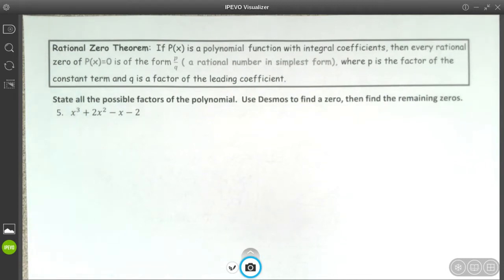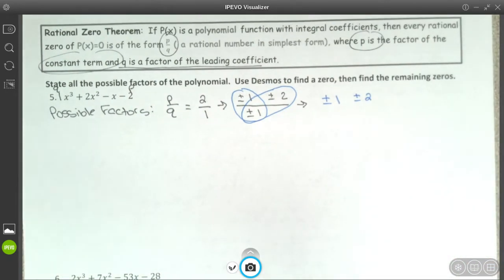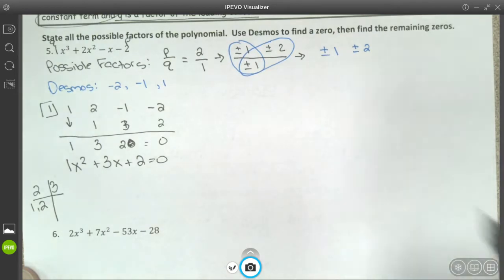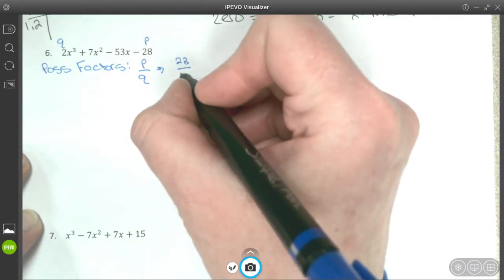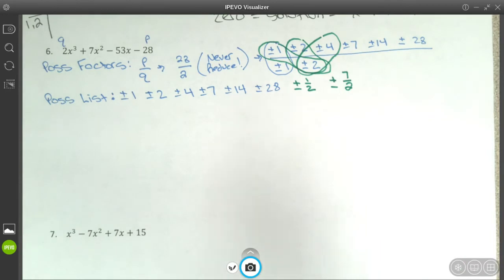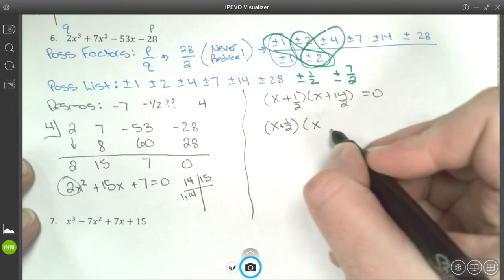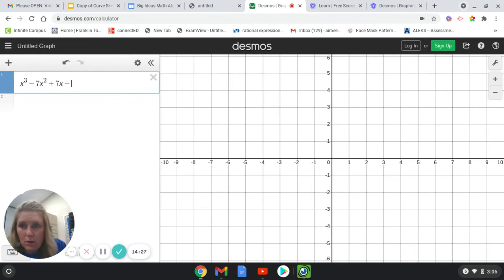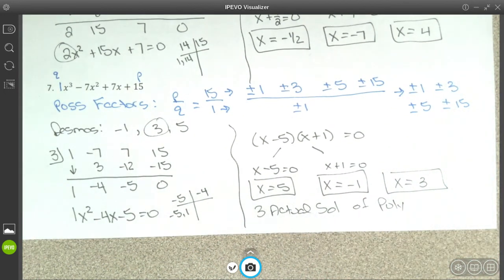Polynomials: 5-6 (Part 2) Rational Zero Theorem & Desmos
5-6 Rational Zero Theorem & Desmos
1.  Rational Zero theorem (p/q) is a way to figure out all the possible rational zeros of a polynomial.  Learn that p is the constant term and q is the leading coefficient.
2.  List possible factors.  Normally use synthetic division or substitution to find an answer of zero.  We incorporate to aid in the process and eliminate many of the numbers.
3.  Once the polynomial is down to a quadratic, all these were factorable to finish solving.  Otherwise, may need to use QF to solve.